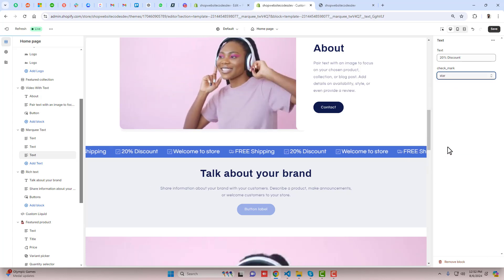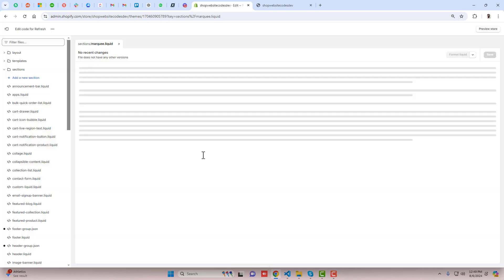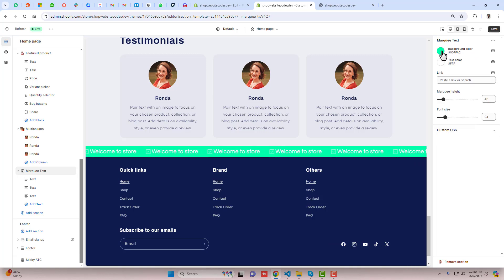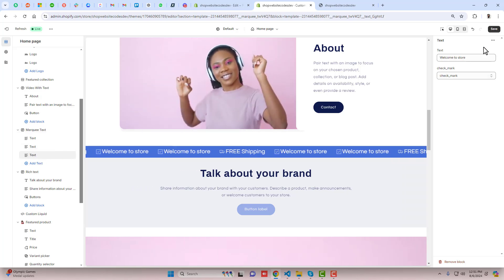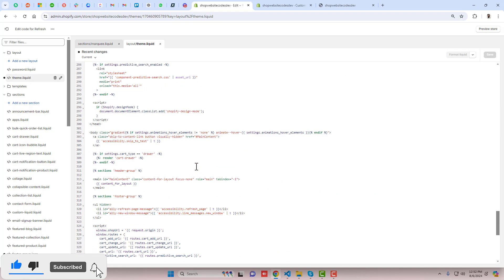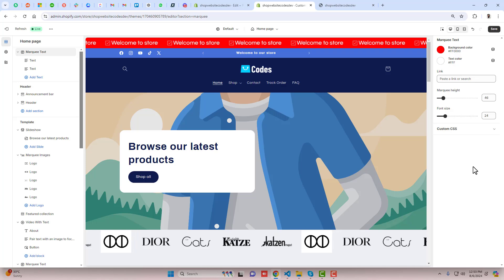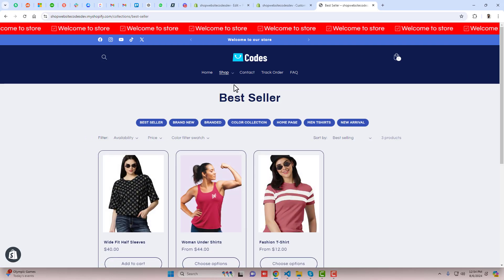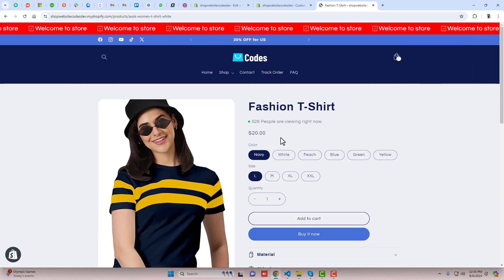Scrolling Announcement Bar Shopify with icons | Easiest Way To Add 2024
You can add marquee sliding in shopify store with icons in the left side of the text.

👋Skype: mohdramzaan112